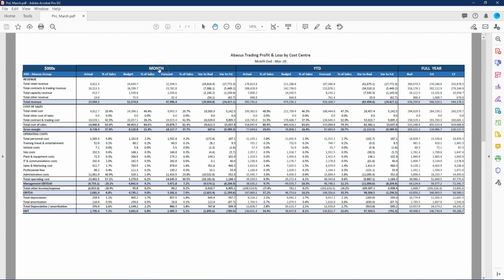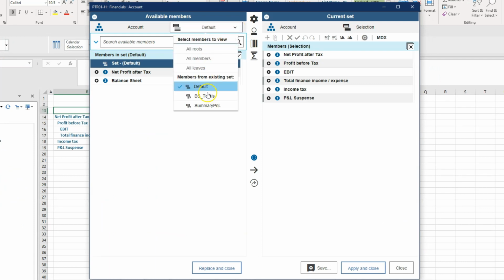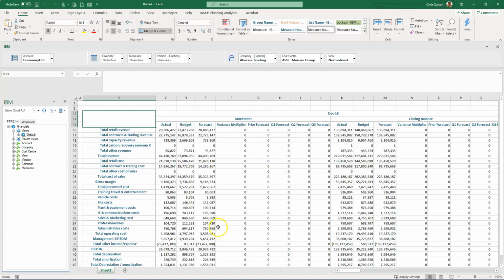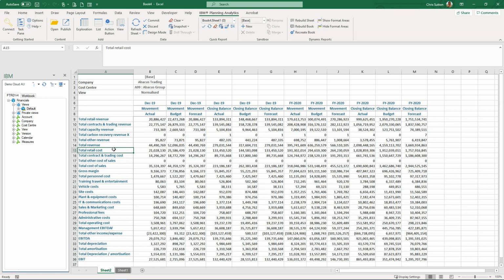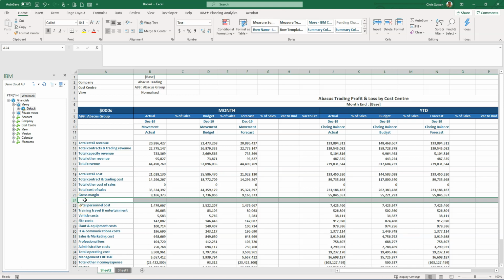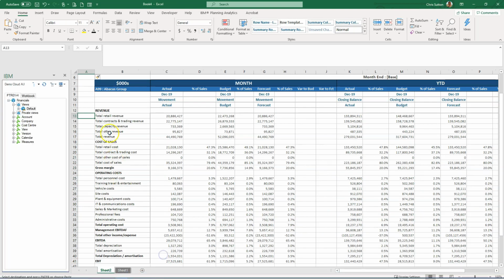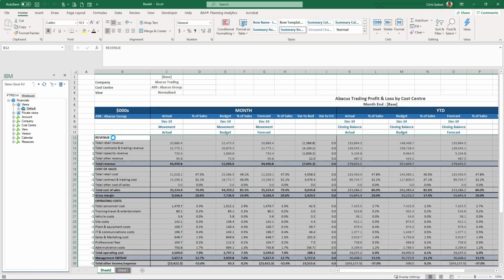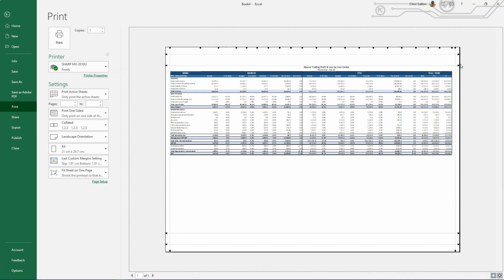Planning Analytics for Excel - No More DBRWs (TM1)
Are you still using DBRWs functions within your Excel TM1 reports? Learn how to recreate a common Excel report (Profit & Loss) using the new reporting styles found in Planning Analytics for Excel (Quick Reports), without the use of DBRW formula in every cell.